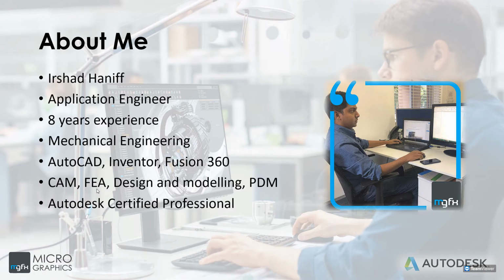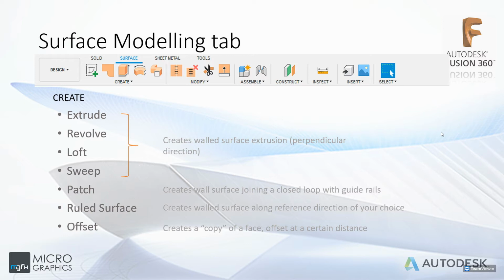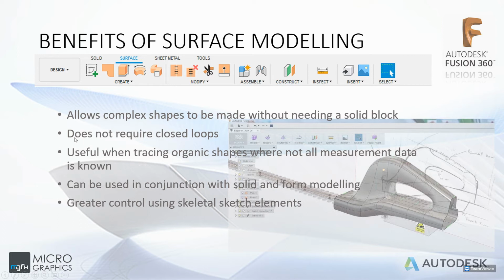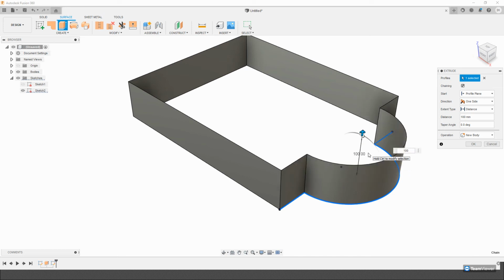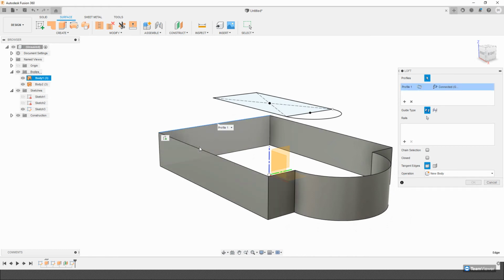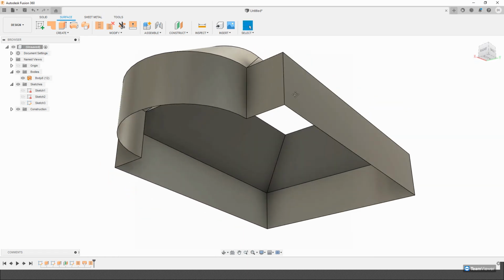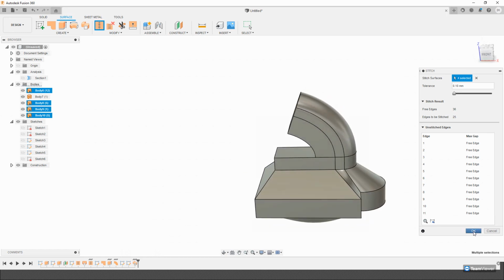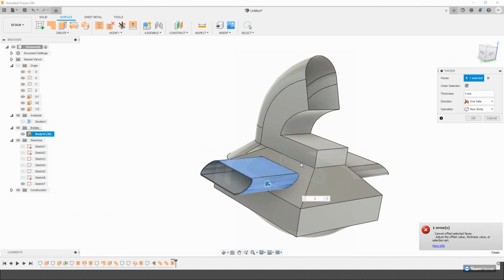Fusion 360 - Make use of Surface Modelling